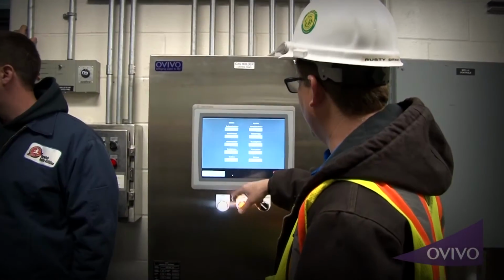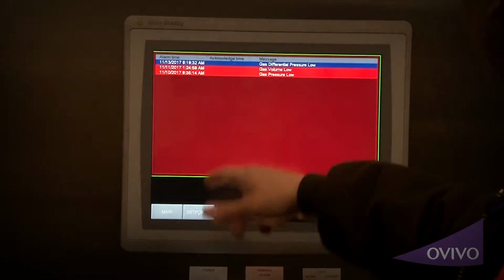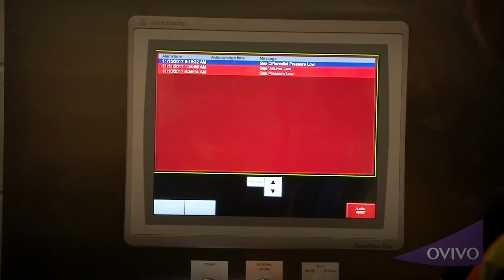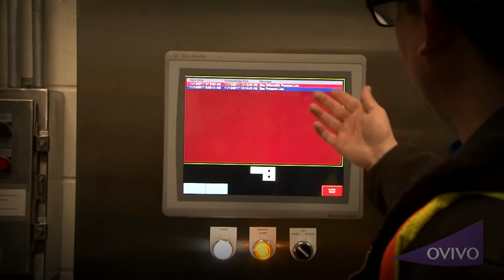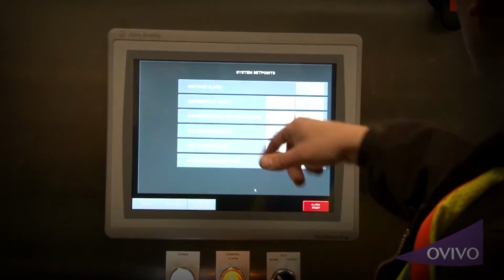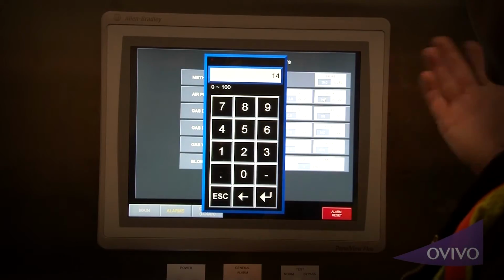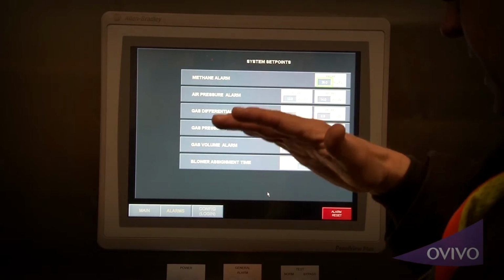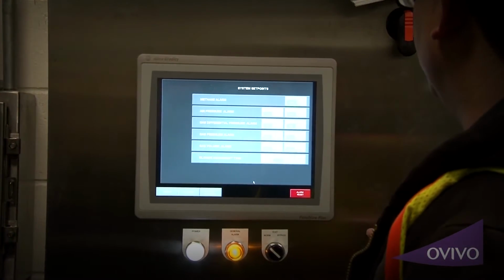HMI Onsite Training